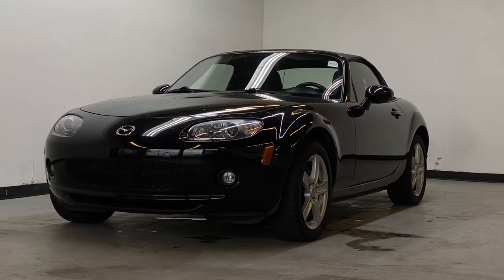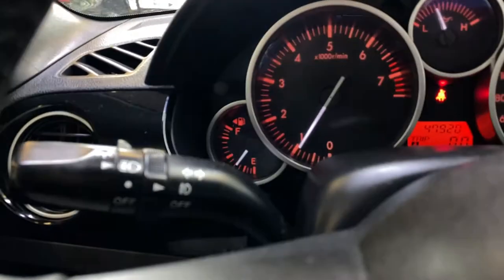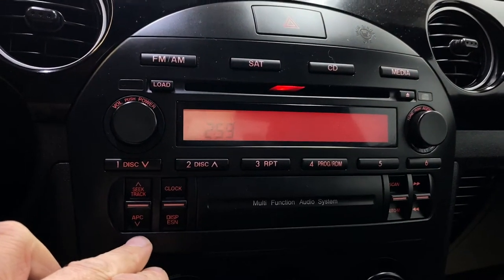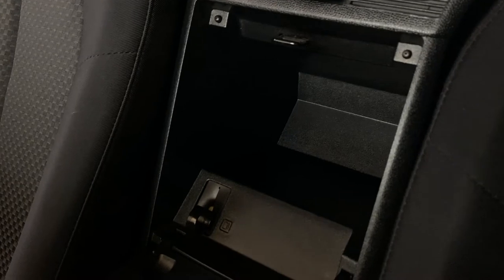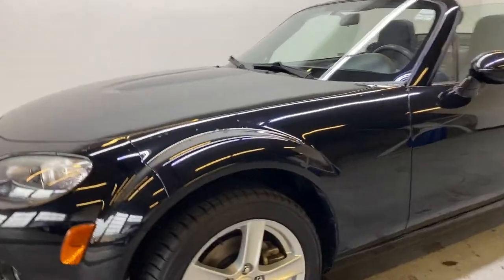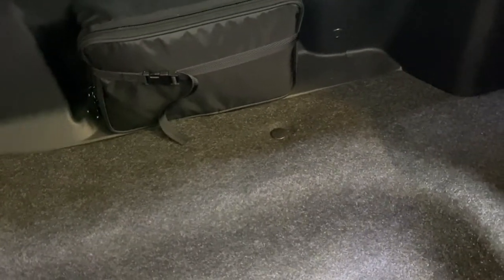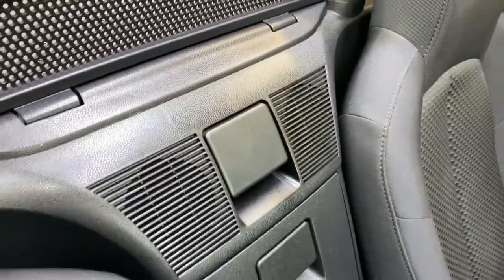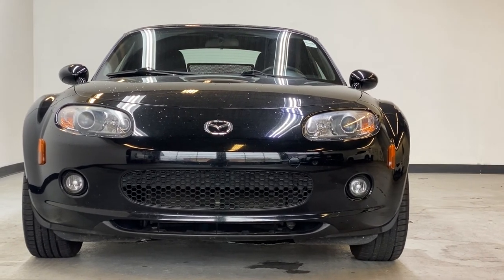2007 Mazda MX-5 GX Review - Park Mazda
Stock #074481

Meet this gorgeous 2007 Mazda MX-5 Miata GX Convertible that is ready to impress in Jet Black Mica. Powered by a 2.0 Liter 4 Cylinder engine that delivers 166hp on command paired with a durable 5 Speed Manual transmission. This Rear Wheel Drive Mazda earns nearly 7.8L/100km on the open road while offering easy acceleration and a smooth ride while accented by chrome accents, 16-inch aluminum-alloy wheels, and a black vinyl z-shape folding convertible soft top with a glass rear window.